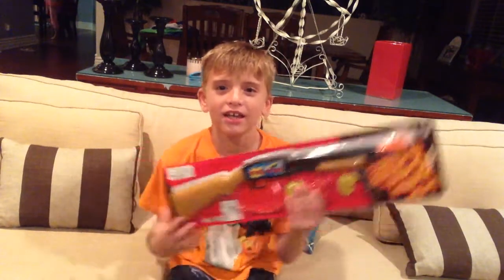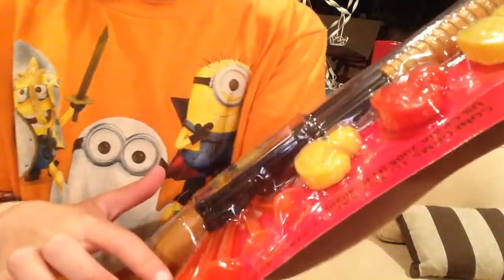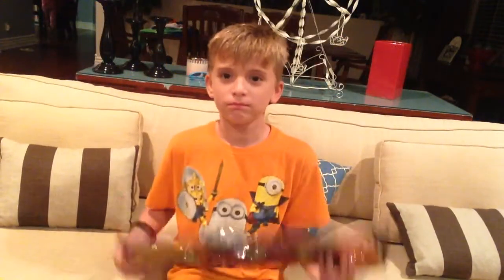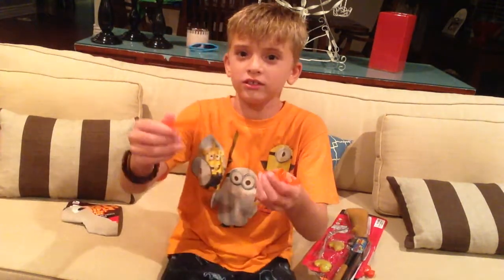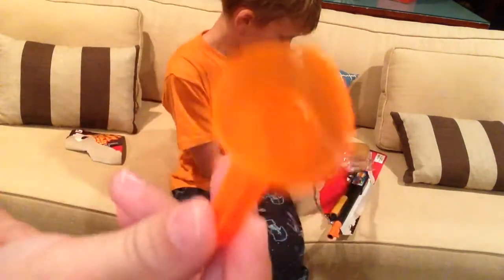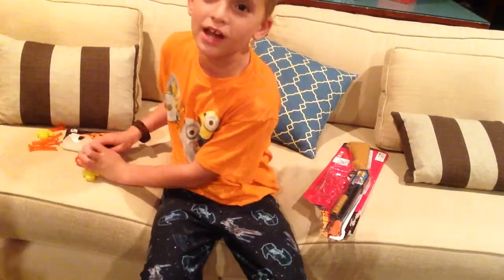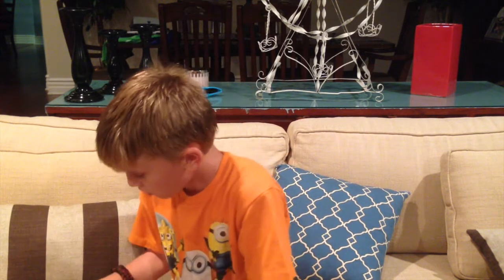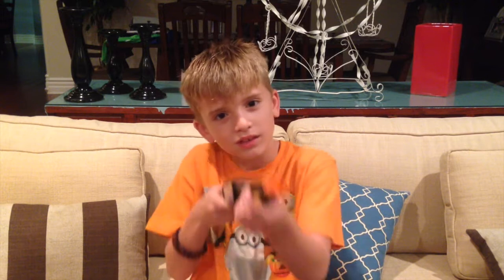Soft dart rifle unboxing